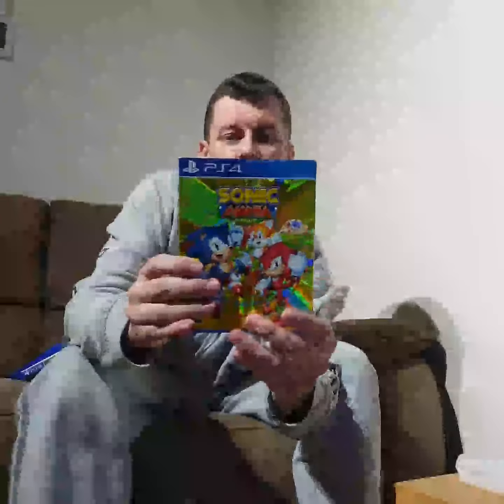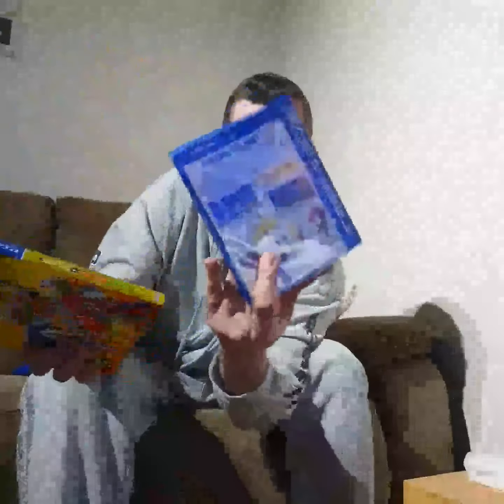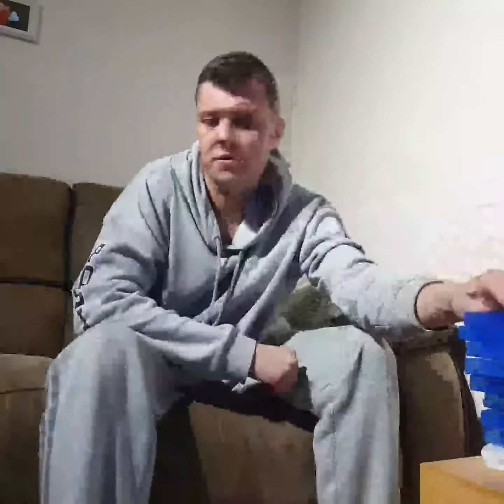New ps4 games in stock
I mainly sell retro games and consoles but from time to time I do get current gen games in stock. Here is a look at the latest load of ps4 games I got it.